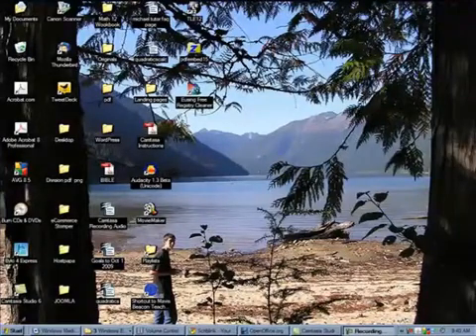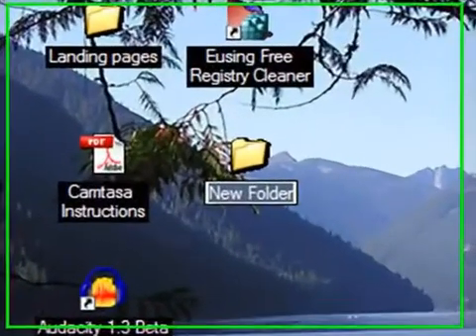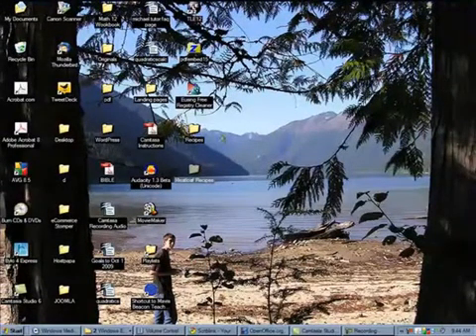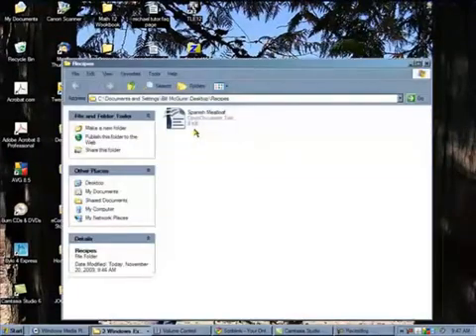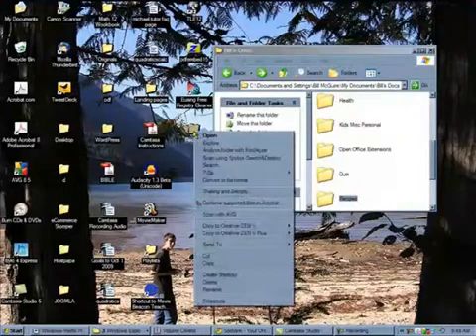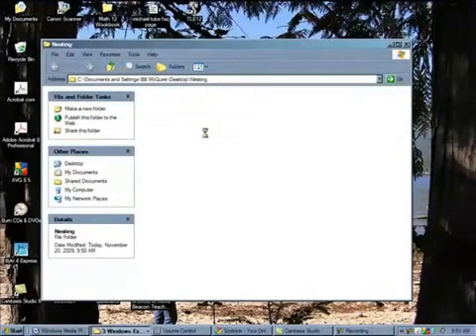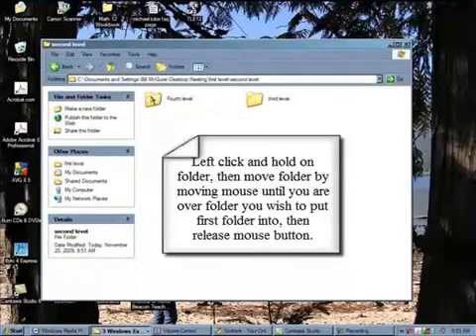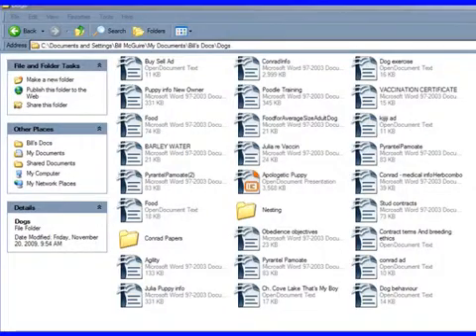Gettingstarted Folder Creation.mp4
New PC users Learn your XP PC  Desktop/Folder Creation & Nesting